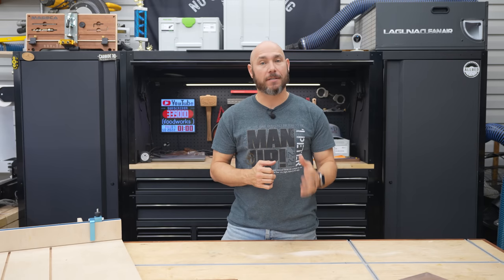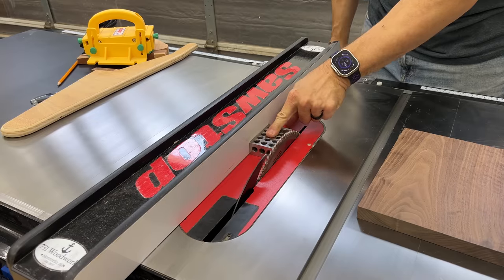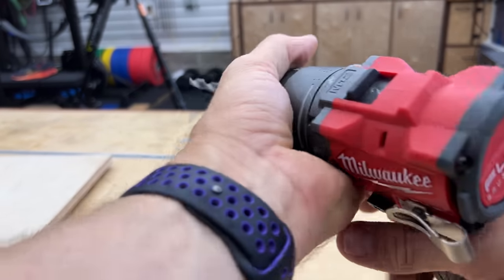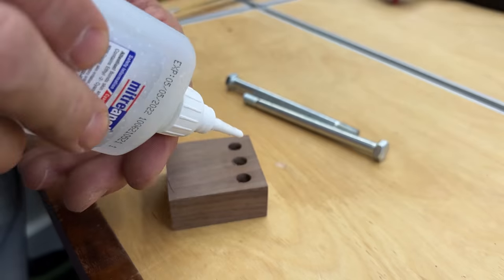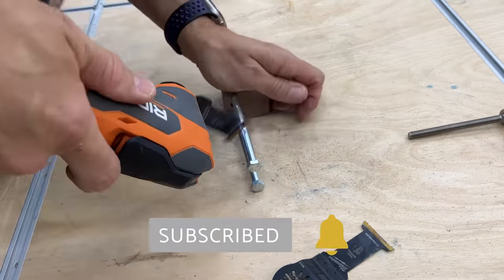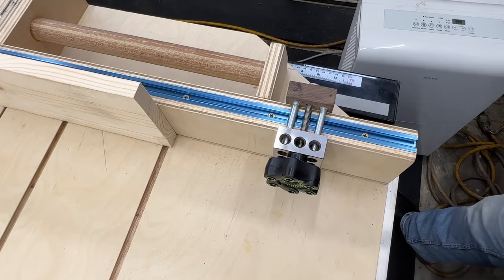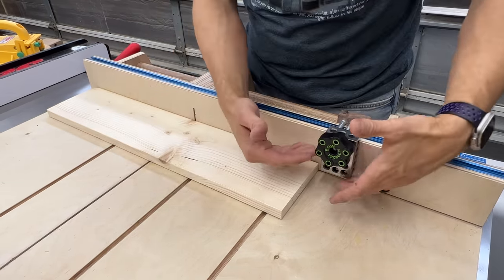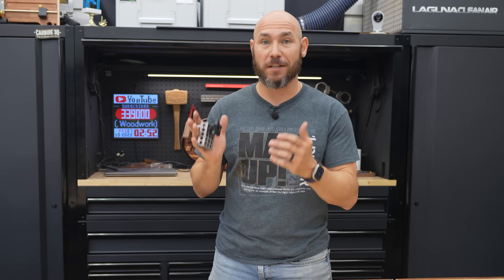DIY Stop Block Jig that Does NOT Require a T-Track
DIY Stop block that's as easy as 123. No t-track is required to use this awesome stop block!

FYI, you can buy the bolts much cheaper in your local big box store.
Carriage Head Bolt 5/16"-18 x 5"
5" Bolts 5/16" - 18 x 5"
CA Glue I Use

Follow me on Amazon for my favorite tools and supplies

I get my stickers from Sticker Mule. Use this link to get $10 off your order.